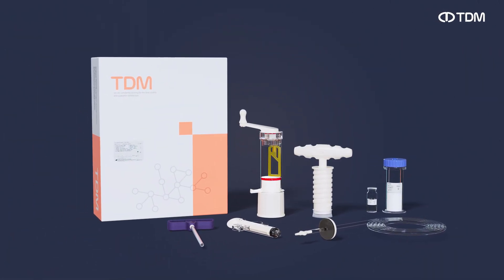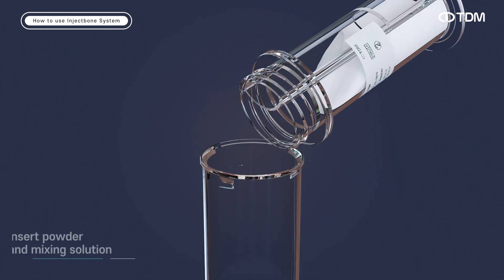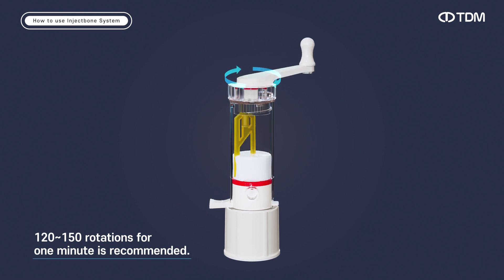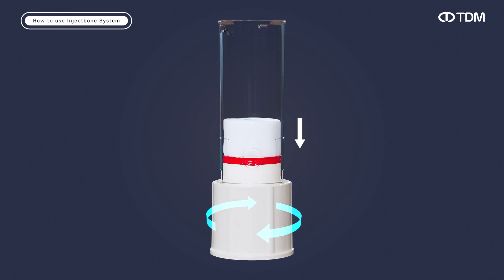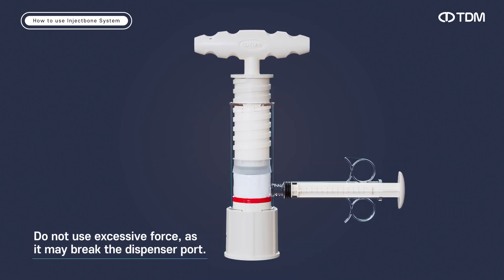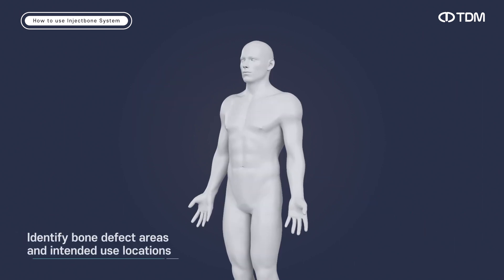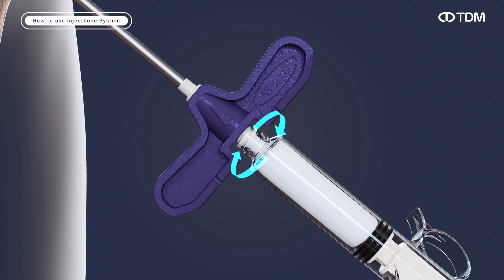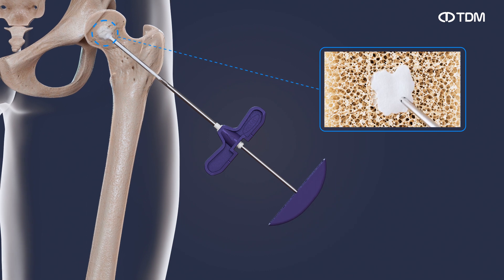InjectBone - Synthetic Bone Substitute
Injectbone -  is an Injectable Synthetic Bone Substitute optimal solution for fracture treatment. Raw Materials: Calcium Sulfate & Calcium Phosphate.

It enhances the effect of inducing bone formation and reduces the risk of adverse reactions.
In the case of osteoporosis, severe fractures, etc., it is injected together at the time of surgery. (For example use with CHN - Compression Hip Nail), link for CHN Video

For further inquiries, please email the address below.

Stay up to date with the latest news and events by following us: